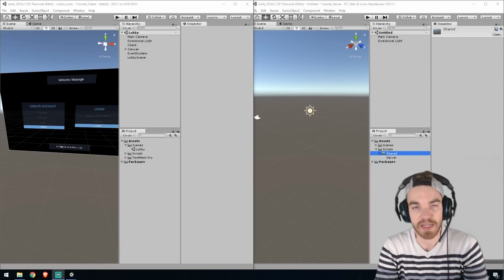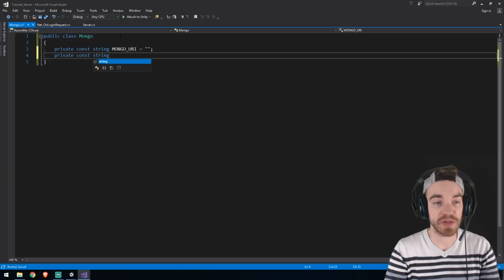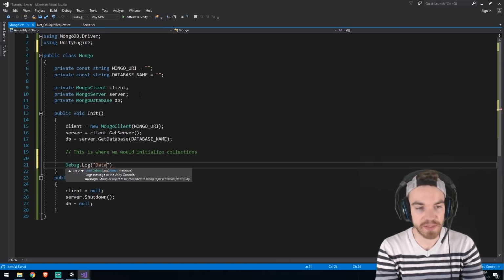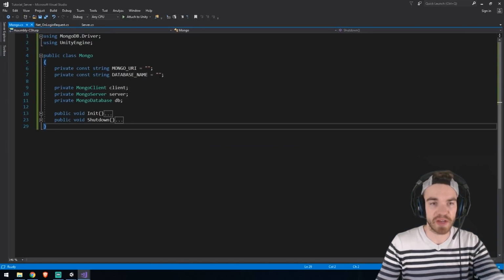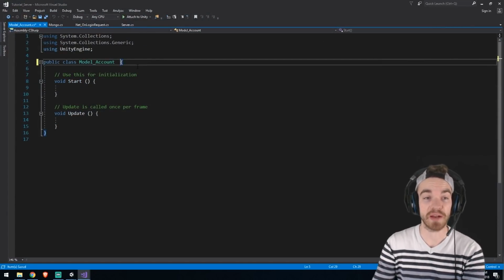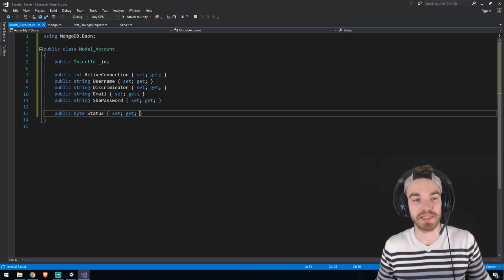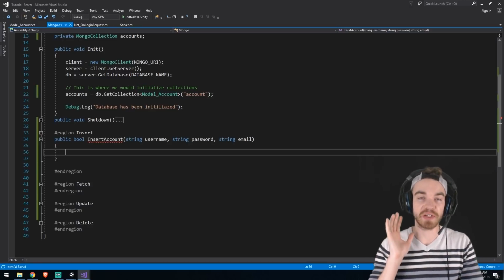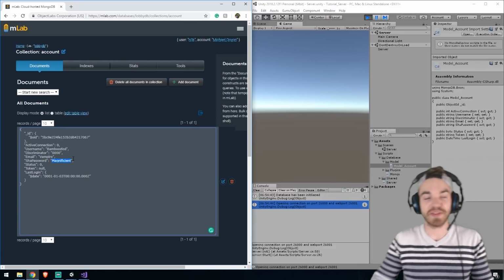Unity 2018 : Multiplayer LLAPI Tutorial - Mongo Database 5/9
Unity LLAPI (unet)
By the end of this episode, you will have :
- Started an instance of Mongo Database
- Created a script that will interact with the database
- Inserted an Account in MongoDB

More content!